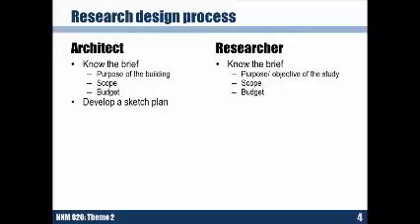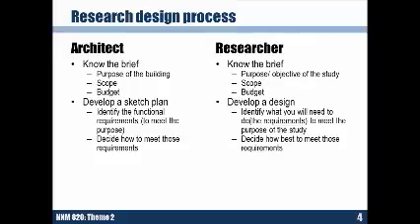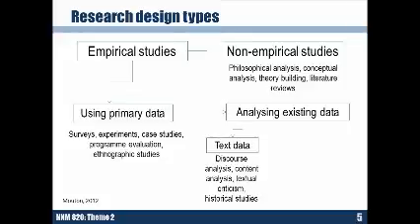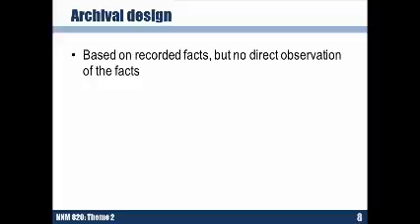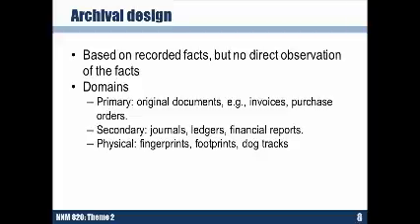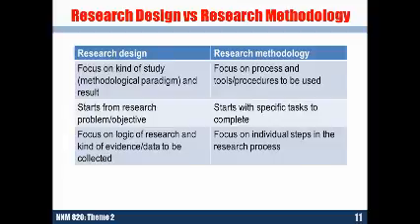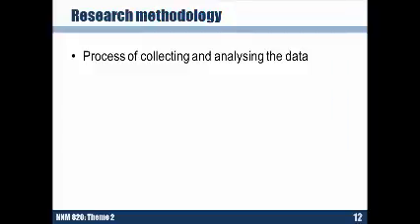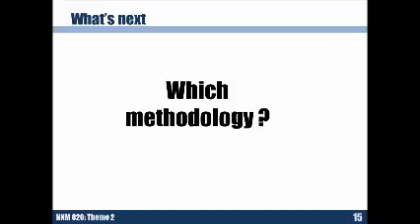NNM 820 Theme 2 Part 3 video